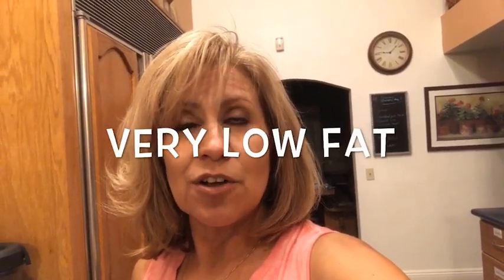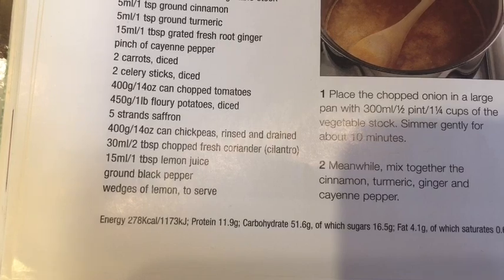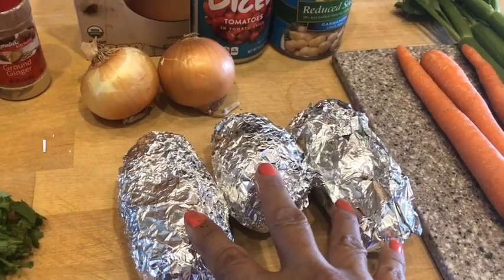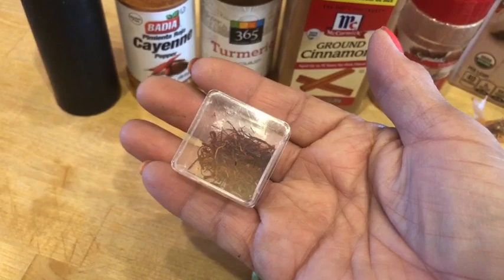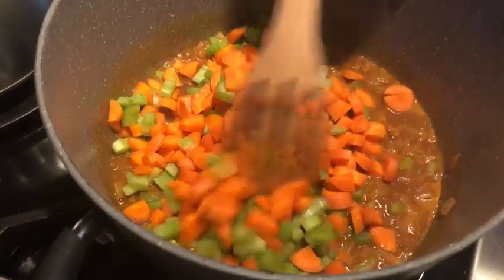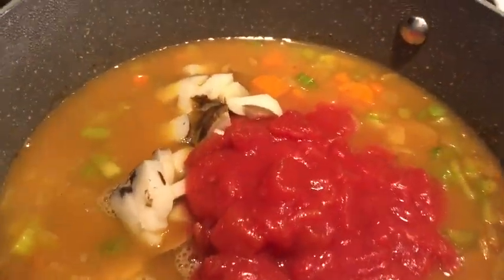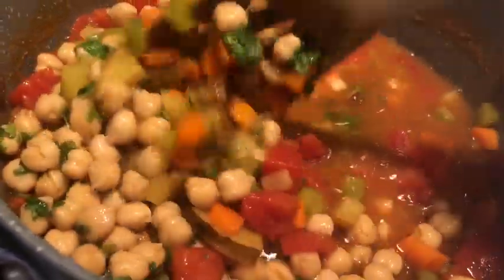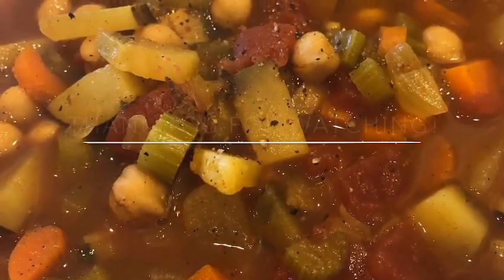WW 2 point Gi-Normous bowl North African Spiced Soup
This recipe was taken from the book: The Detox Cookbook by Maggie Pannell

North African Spiced Soup
Serves 4

1 large onion, chopped
5 cups vegetable stock ( I used bone broth)
1 tsp cinnamon
1 tsp ground turmeric
1 tbsp fresh grated ginger root ( I used 1/2 tsp ground ginger)
2 carrots diced
2 celery stalks, diced
14 oz can chopped tomatoes
1 lb. floury potatoes, diced
5 strands saffron
14 oz can chickpeas , rinsed and drained
2 tbsp chopped fresh coriander ( cilantro)
1 tbsp lemon juice
Ground black pepper
Wedges of lemon to serve

Place the chopped onion in a large pan with 1 1/2 cups of the vegetable stock. Simmer gently for about 10 minutes.  Mix together the cinnamon, turmeric, ginger, and cayenne pepper. Add the spices to the onion mixture and add the chopped carrots and celery. Add the remaining vegetable stock. Bring the mixture back to the boil, stirring and reduce heat. Cover pan and gently simmer for a further 5 minutes. Add the tomatoes and potatoes to the soup and simmer gently, covered, for about 20 minutes. Add saffron, chickpeas, coriander, and lemon juice. Mix well to combine thoroughly and heat through. Season to taste with pepper and serve with wedges of lemon to squeeze into soup.

I am currently following the Freestyle form of iTrackBites

I’m not on Facebook for the moment but you can catch me on Instagram at Cat On Point
Or find me on Fitbit at: WWcatonpoint